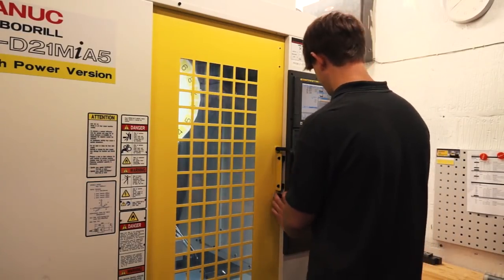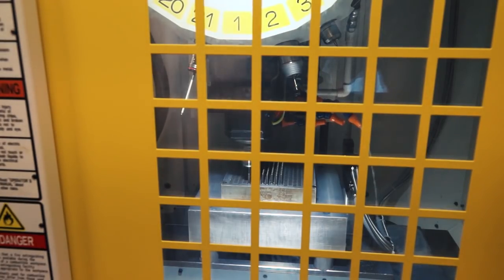FANUC ROBODRILL not just a drill but a powerful mill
A neat little montage collating FANUC ROBODRILL users opinions on the installations of their ROBODRILL machines. In the last 18 months MTDCNC has visited dozens of FANUC users, challenging them all to a similar set of questions, which include; is the machine fast? is it powerful? is it accurate? is it reliable? is the BT30 as good as a BT40 for the majority of applications?